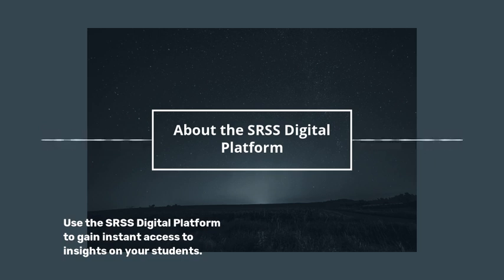SRSS Digital -- how to use a data platform to streamline the collection and analysis of student data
Are you looking for a better way to screen students for behavioral risks? Meet SRSS Digital! This cutting-edge, cloud-based platform streamlines the use of the Student Risk Screening Scale for Internalizing and Externalizing Behaviors (SRSS).

SRSS Digital supports both the SRSS-IE (Individualized Education) for students in K-12 settings and the SRSS-EC (Early Childhood) for preschool and early elementary grades. These tools are crucial for early detection of internalizing behaviors (like anxiety or depression) and externalizing behaviors (like aggression or disruptive behavior), helping schools provide timely interventions.

Here's what makes SRSS Digital a game-changer:
• Easy to Use: The platform features an intuitive, cloud-based form that's simple for teachers to fill out on desktops, tablets, or smartphones.
• Efficiency: Student rosters can be pre-loaded, and teachers can assess individual students without being influenced by other scores. A progress bar keeps teachers informed.
• Instant Insights: Gain immediate access to actionable data with dashboards at the district, school, and student levels. Filter data by grade, classroom, and other available indicators like race or SWD.
• Data Security & Privacy: Rest assured with data encrypted at rest and in transit, FERPA compliance, and routine security audits.
• Streamlined Onboarding & Fast Implementation: Get started quickly with a simple three-step onboarding process and dedicated email support. Onboarding is typically completed within a week after you submit your student roster.

Want to try SRSS Digital for FREE? You can pilot the platform at one school with no cost and no commitment. The free trial includes the SRSS-IE and provides full access for selected educators, along with one admin-level user account for a designated district leader to view reports, access the dashboard, and export data. All data is automatically deleted at the end of the 30-day pilot.

See how SRSS Digital can support your district in early detection and intervention for student behavioral well-being.